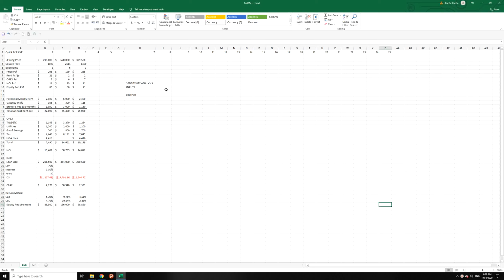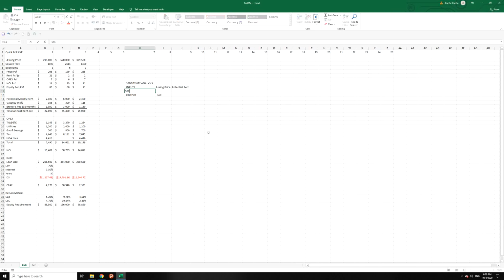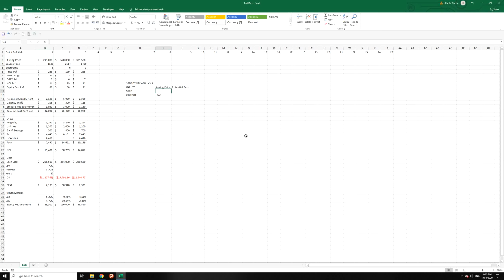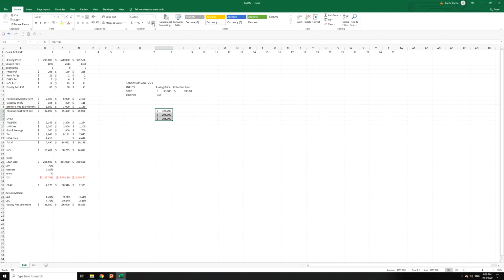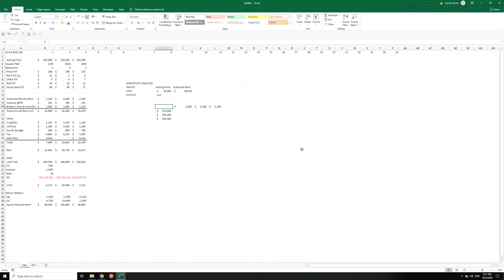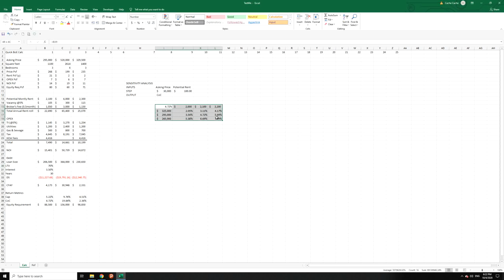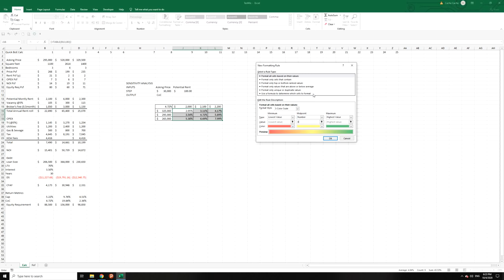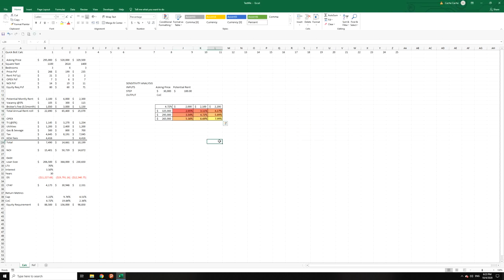SA on Excel